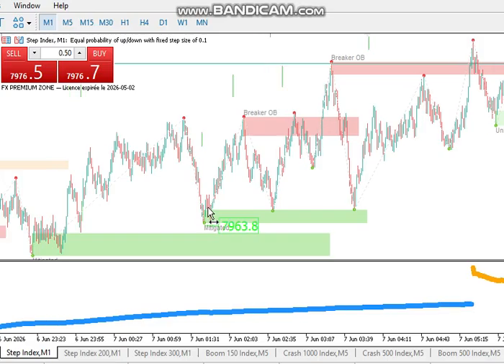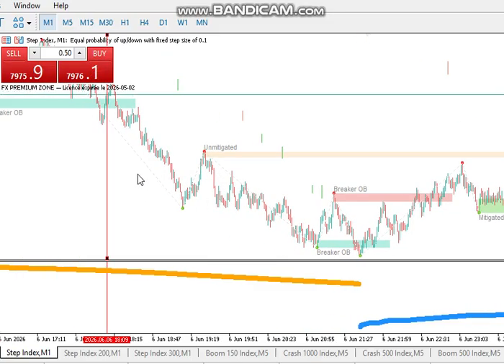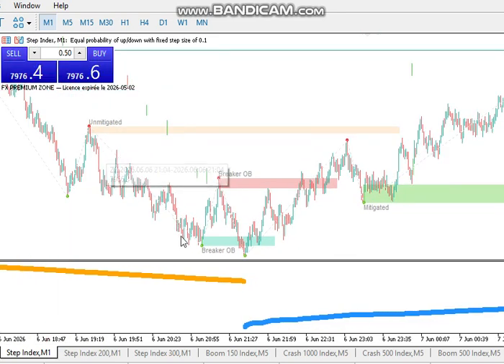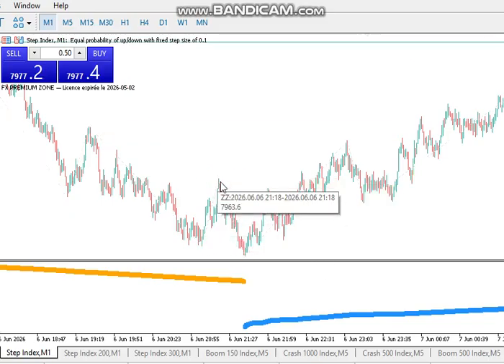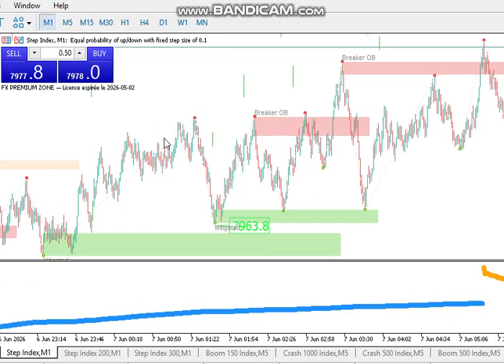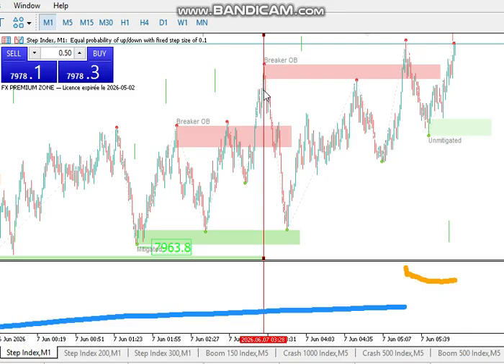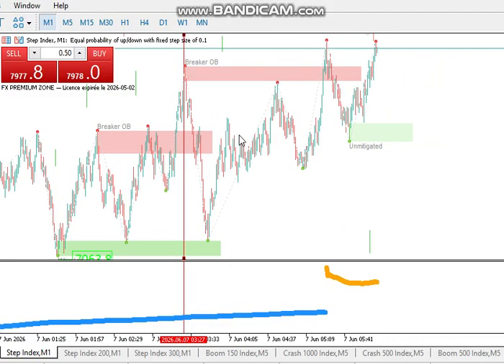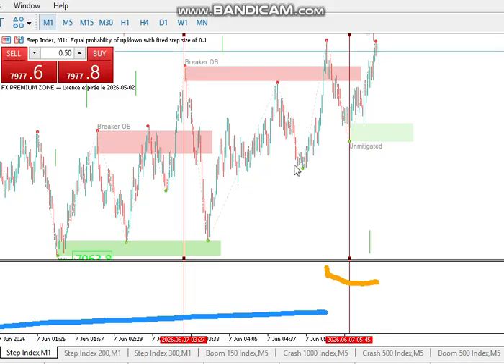100% Entry Confirmation On Step Index